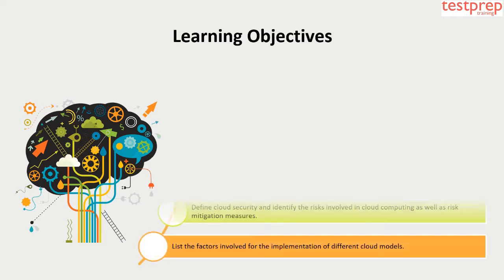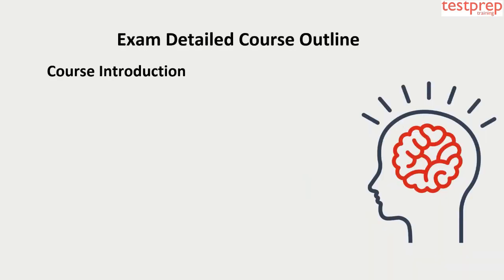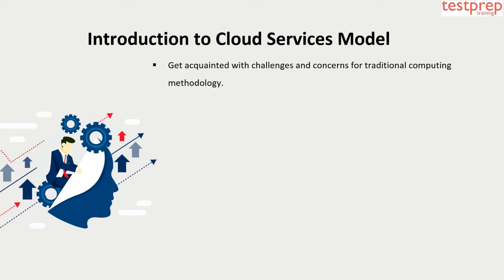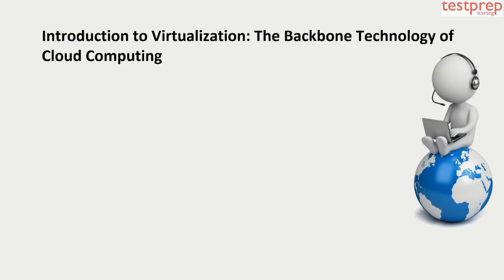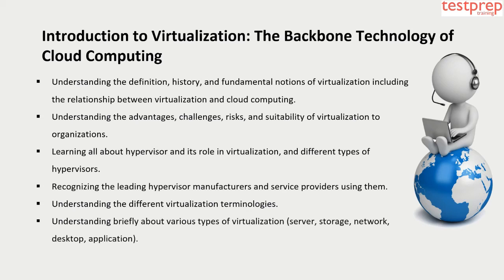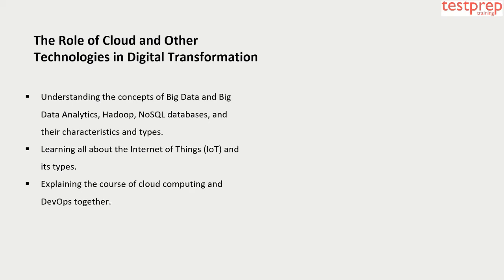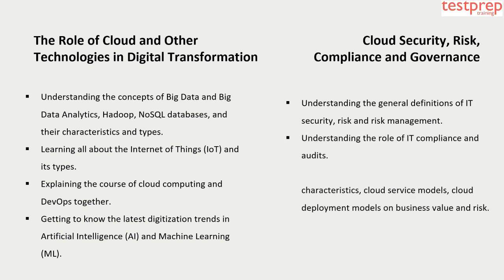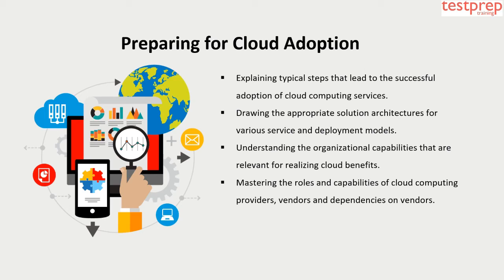How to prepare for CCC Cloud Technology Associate exam?